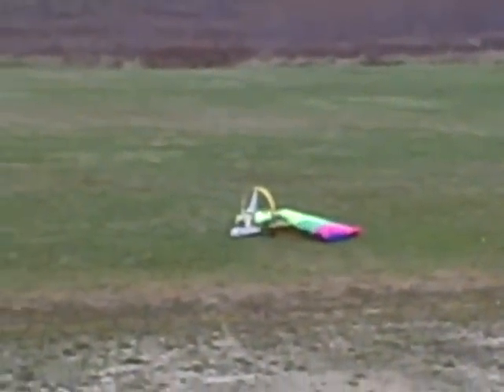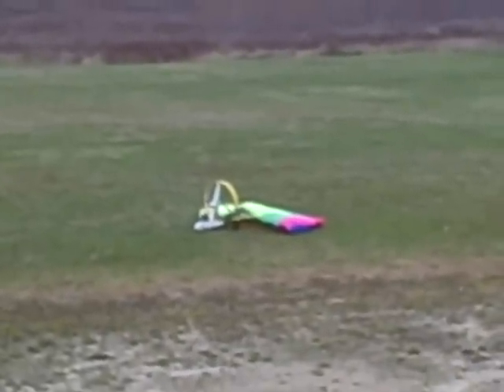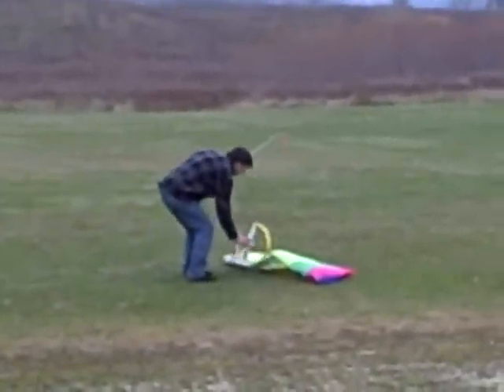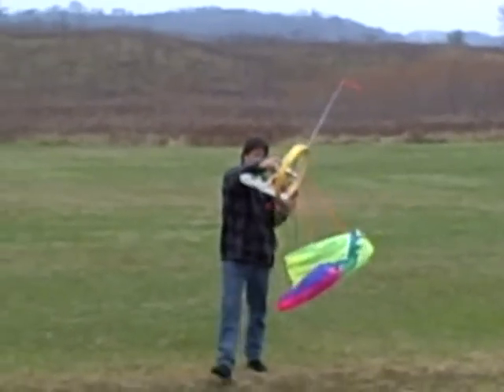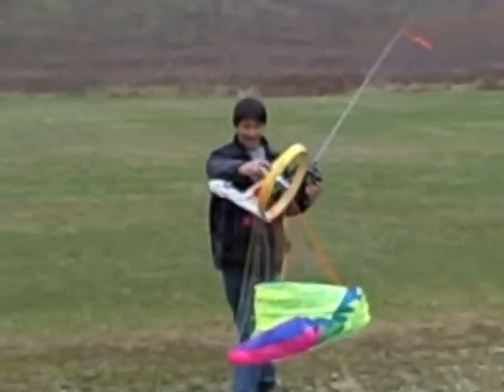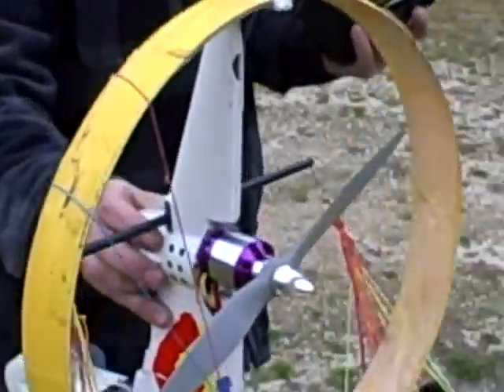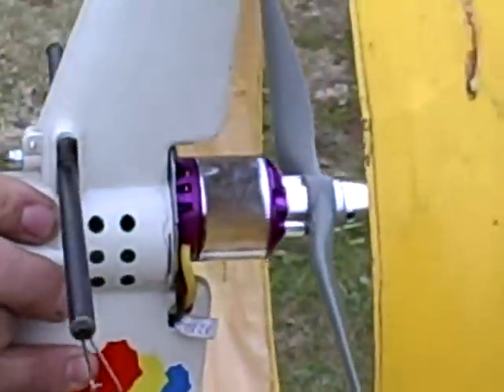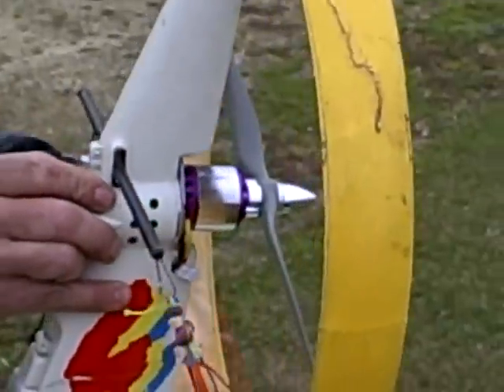rc hirobo paraplane sport part 2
dug out the old hirobo paraplane sport and put a brushless motor in it .
motor 4248-08 Outrunner Brushless Similar performance to 40 and 46 nitro engines
ecs Emax 50 Amp ESC
battery 3 cell 2500mah
with this setup it flies at under half throttle
its way over powered. lol